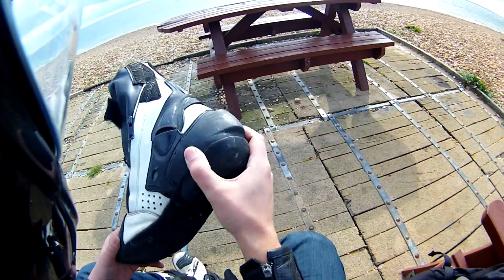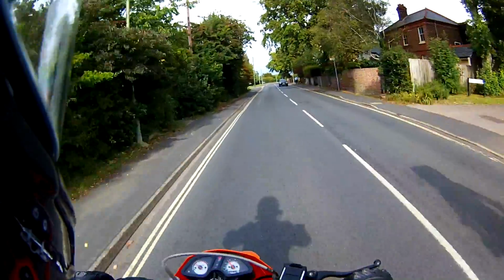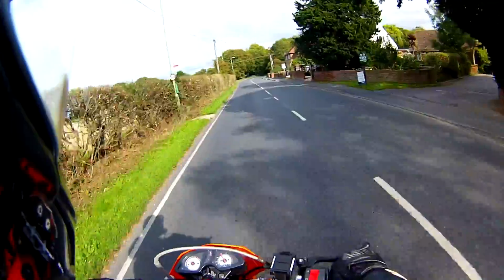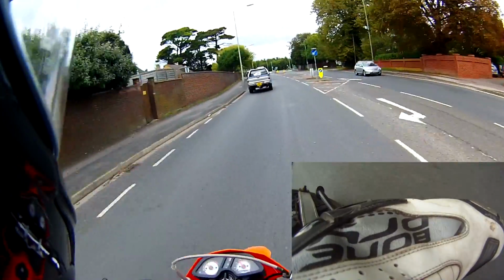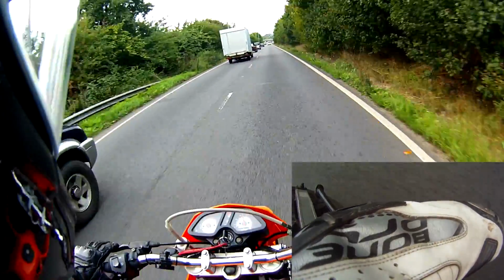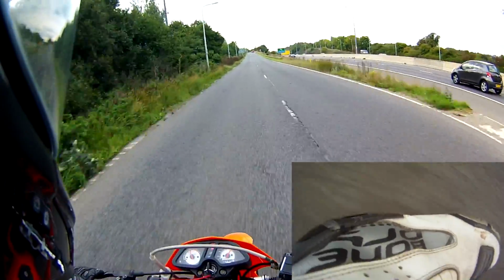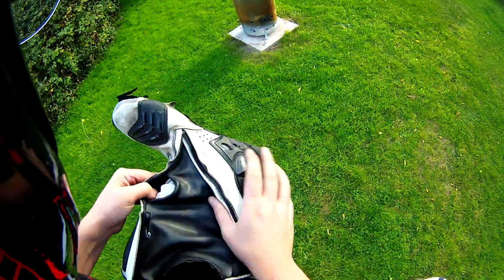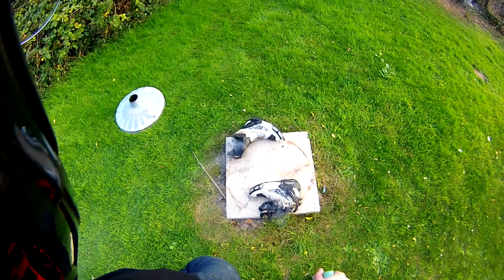Motorcycle Boot Destruction!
They were a pian from day one! Today they die!

The code will not work on items already under a offer, But it will with some so worth a try!

Bike: Sinnis Apache 125cc with D.E.P 3 exhaust.

Helmet: Icon Variant .